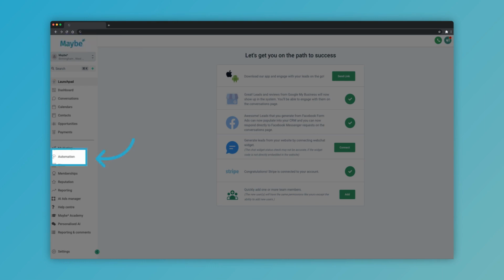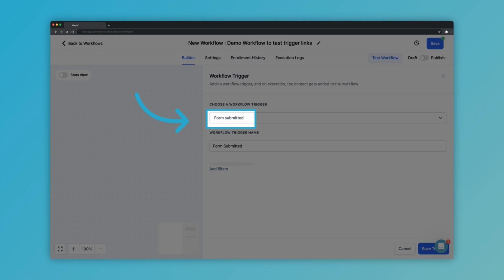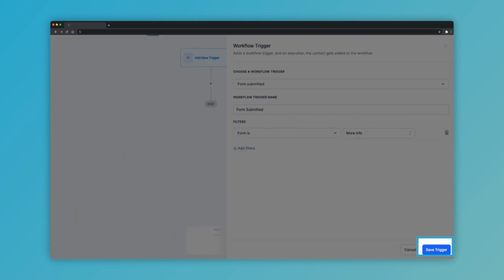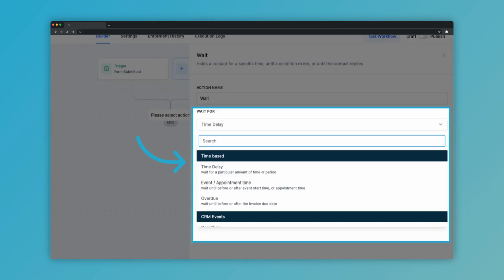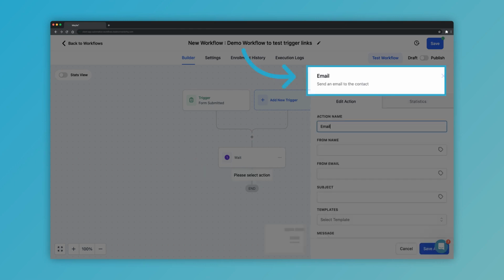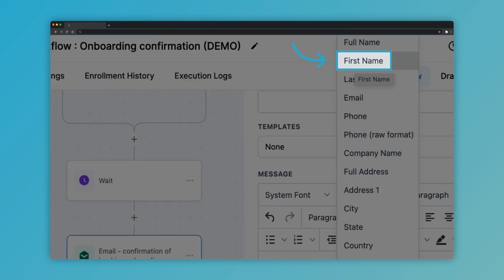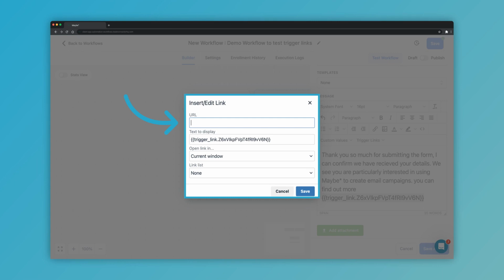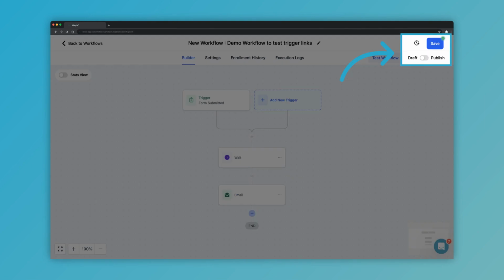How to create a workflow using your trigger links in Maybe*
Once you have set up your Trigger Links, you can set up a workflow from these. We'll walk you through how to create a workflow using your trigger links here.